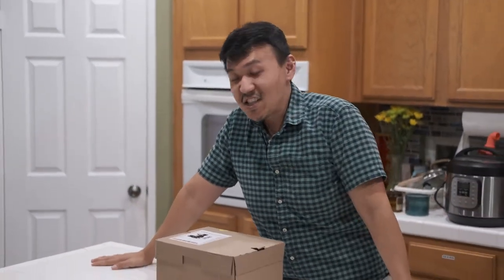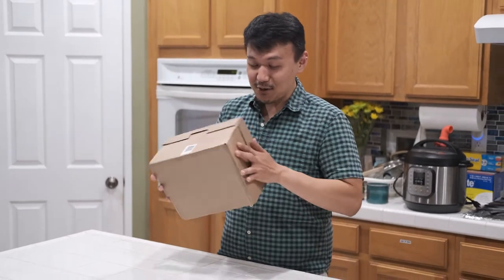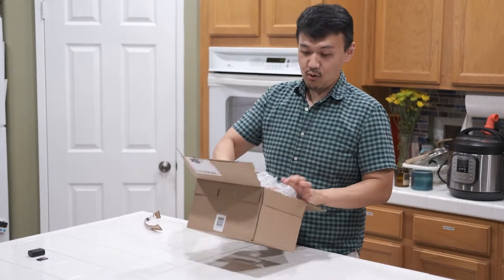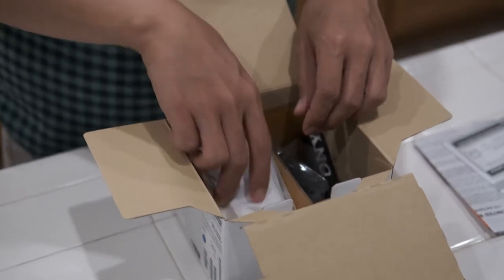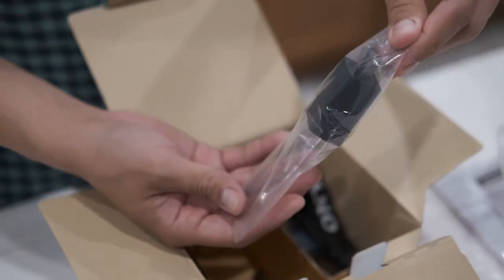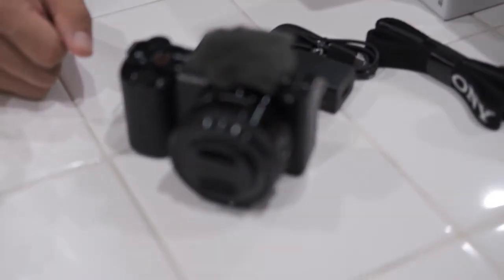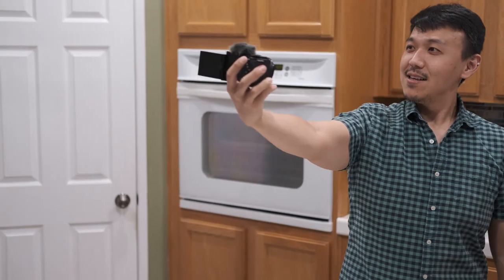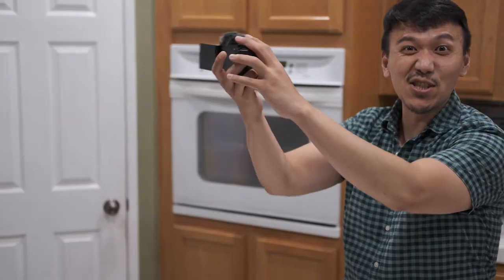New Sony Camera Unboxing